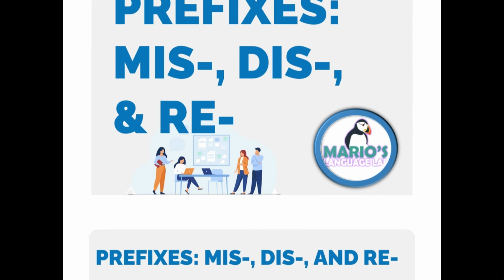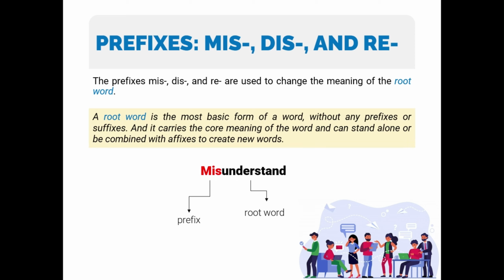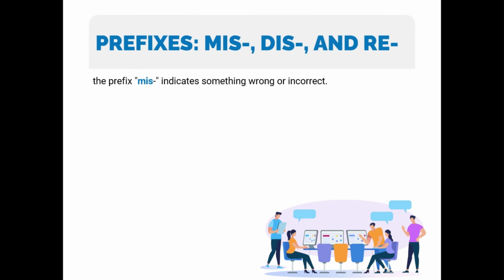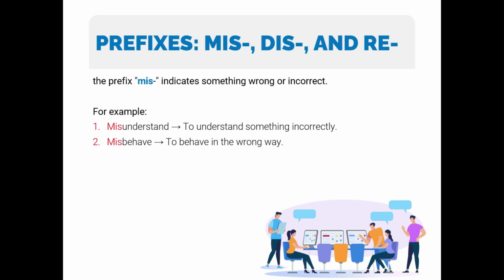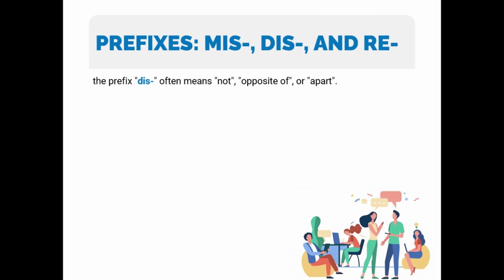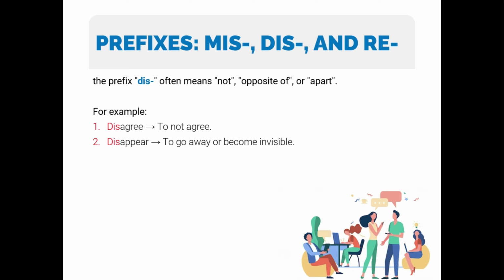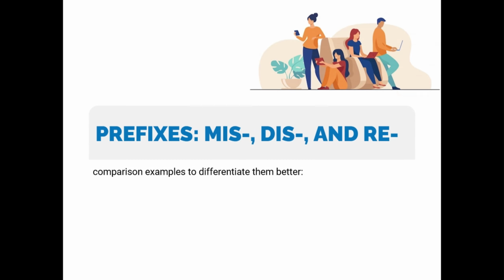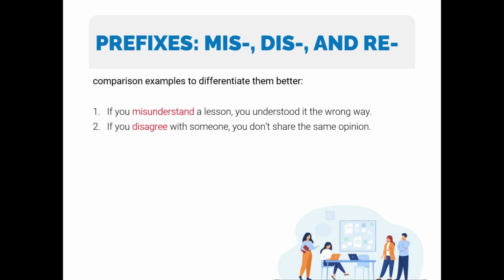🚀 Boost Your Vocabulary with Prefixes! | Learn mis-, dis-, and re- 📚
Do you ever get misunderstood? Or feel disconnected from a word’s meaning? Maybe you need to rewrite how you learn English! 😃

In this lesson, we’ll break down the prefixes mis-, dis-, and re- so you can expand your vocabulary and understand words instantly! Whether you're preparing for an English exam, improving your fluency, or just love learning, this video is for you!

🔹 What you’ll learn:
✅ The meaning of mis-, dis-, and re-
✅ How these prefixes change word meanings
✅ Tons of real-life examples and practice